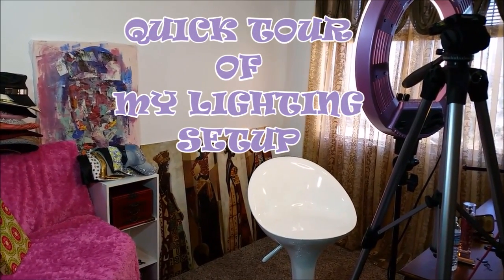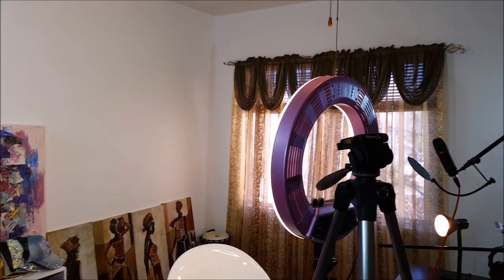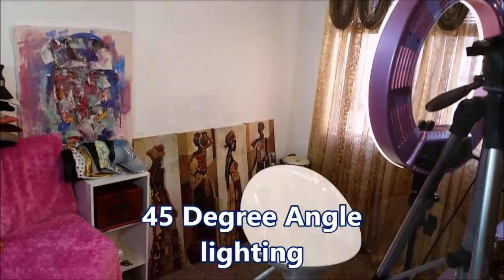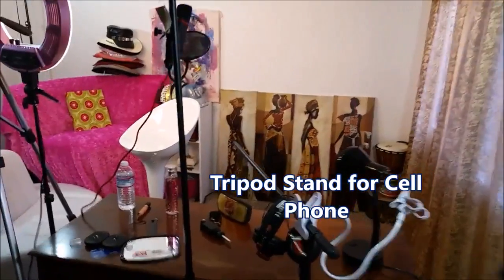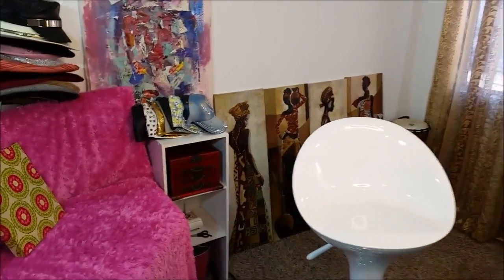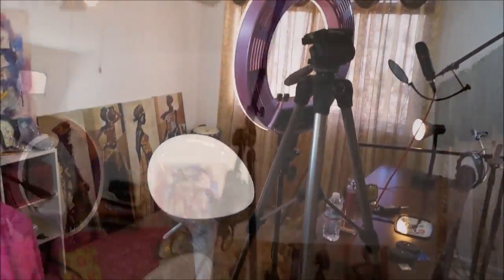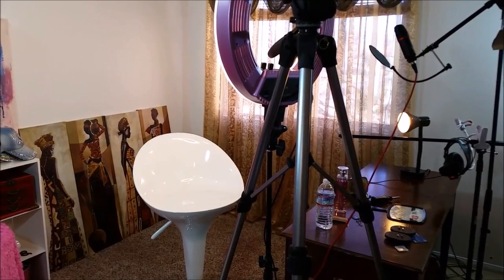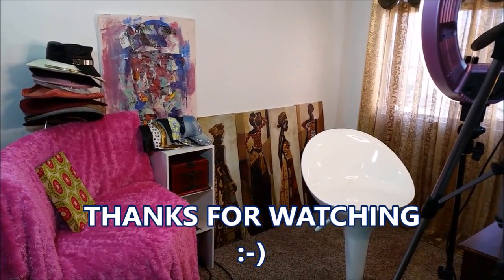How I shoot my YouTube Videos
Here is a quick Tour of my YouTube Video Set-up I hear Having the best lighting is the trick!

I didn't have room for those huge bulky looking softboxes so I went with the LED Panels and they are Fantastic! Although my wish list is not complete as I still need a decent camera, I am very pleased with everything else thus far.

Well, if you have any questions please do not hesitate to ask in the comment section below.